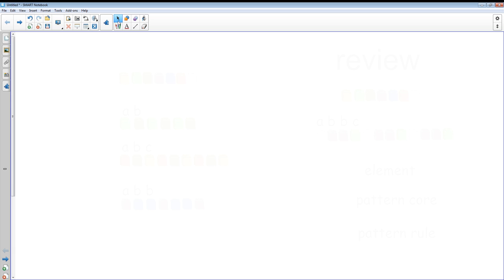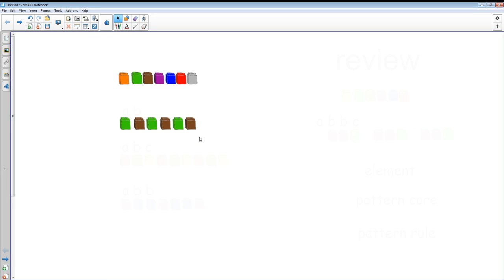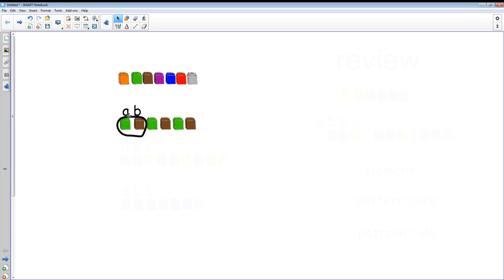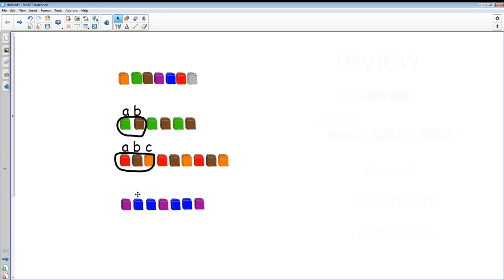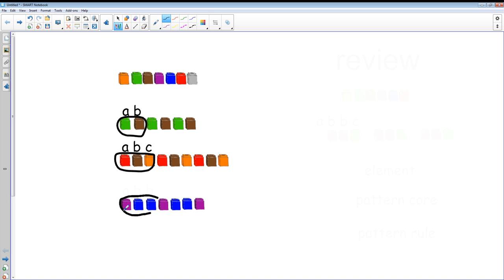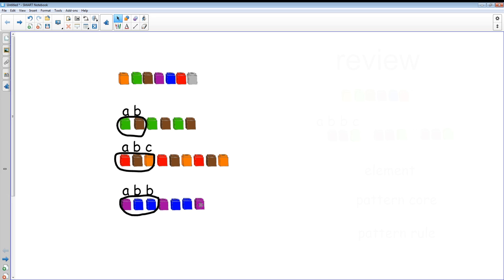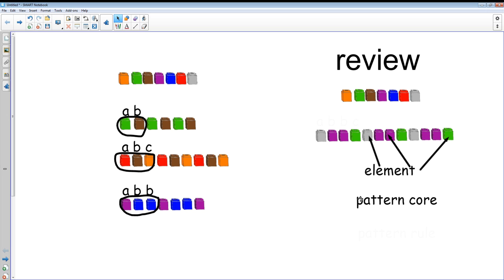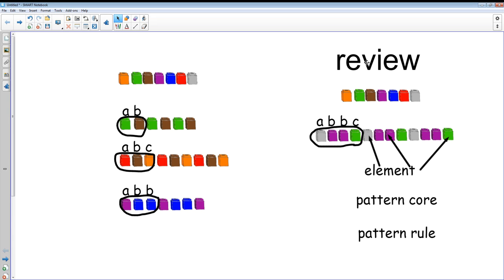Repeating Patterns (keywords)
Keywords for the grade two unit on repeating patterns.